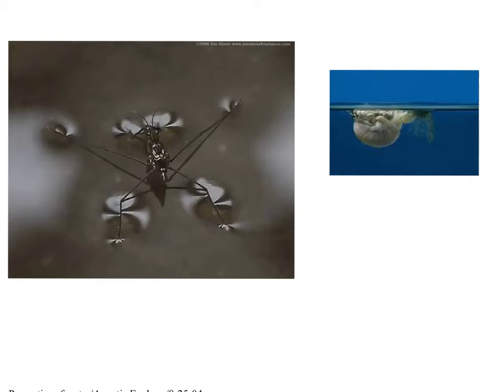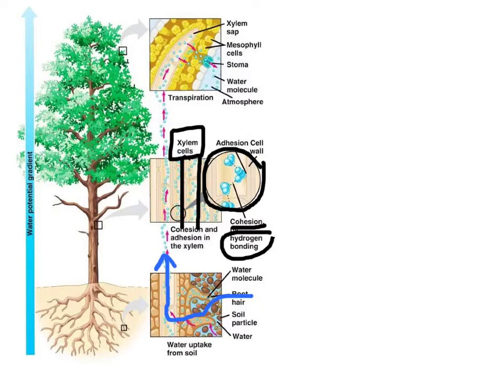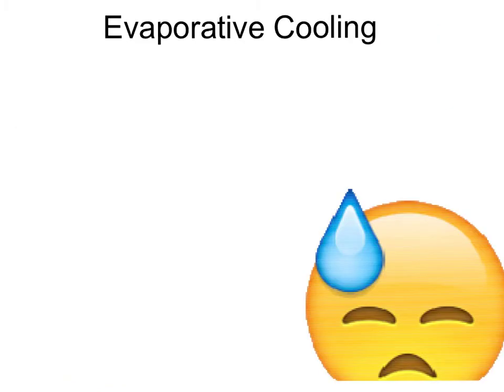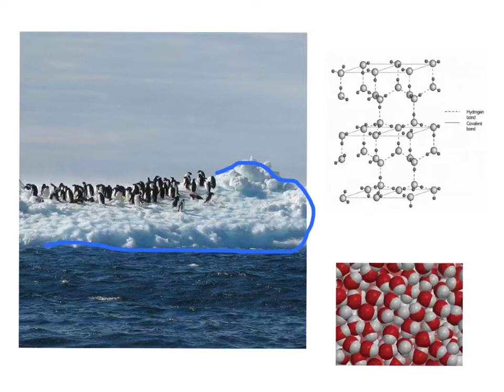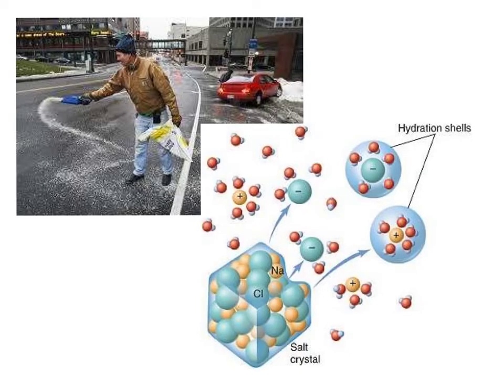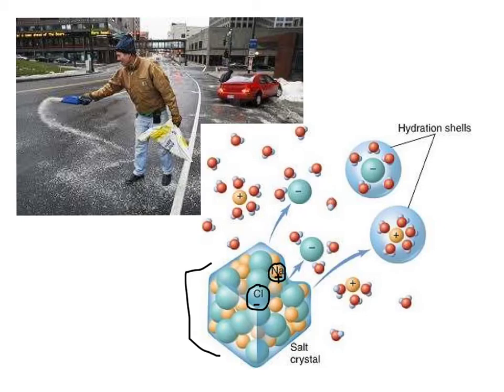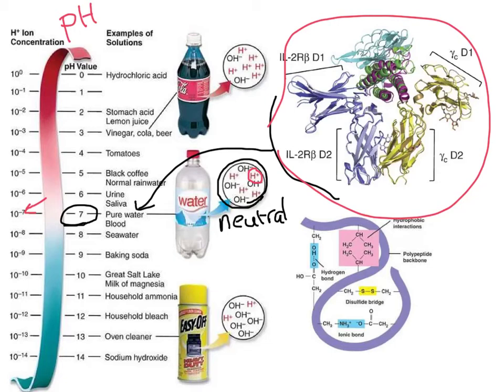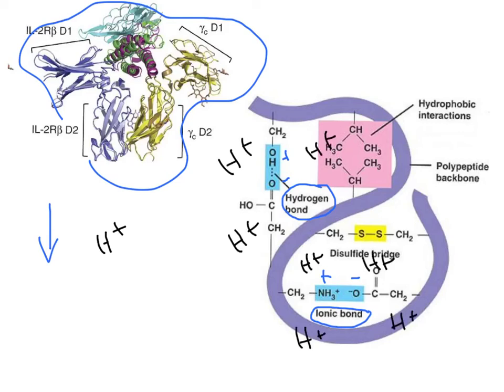OUTDATED: Properties of Water Part II (See updated version)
Properties of Water Part II